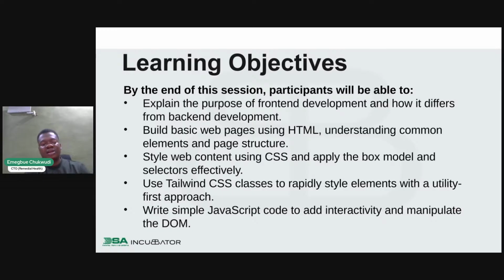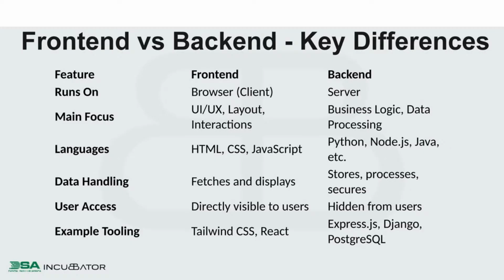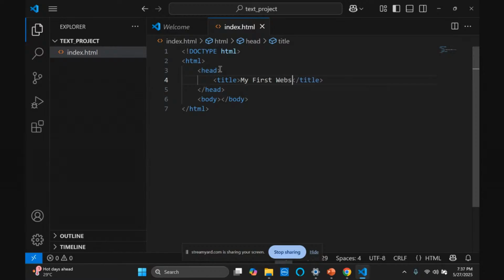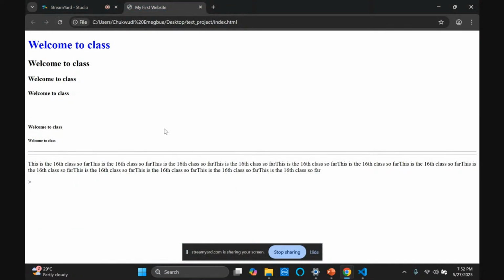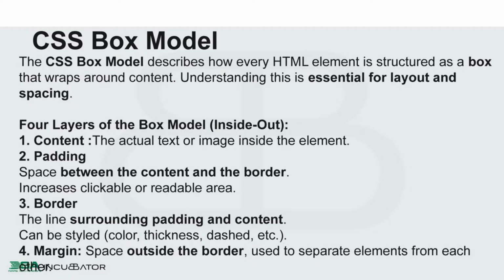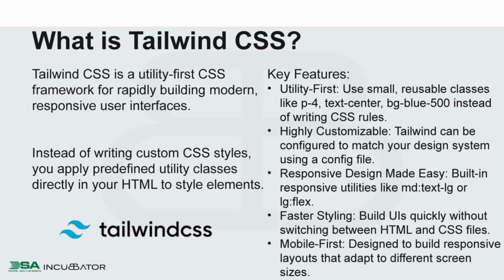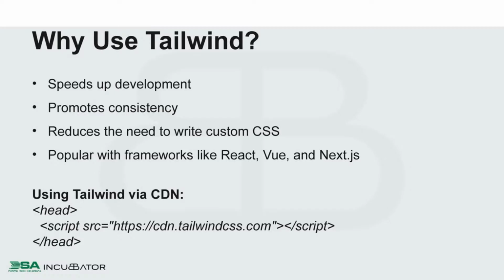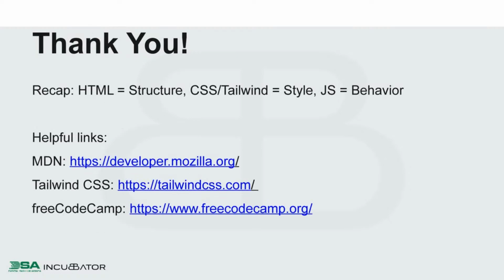DIGITAL SKILLUP AFRICA || SOFTWARE DEVELOPMENT: INTRODUCTION TO MODERN FRONTEND FRAMEWORKS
In this session, we explore modern frontend frameworks like React, Vue, and Angular. Understand their core features, use cases, and why they are essential tools for building interactive web applications today. A must-watch for beginners and developers looking to level up their frontend skills.